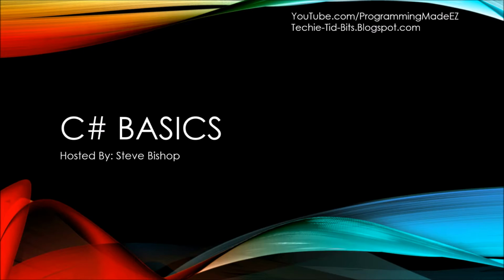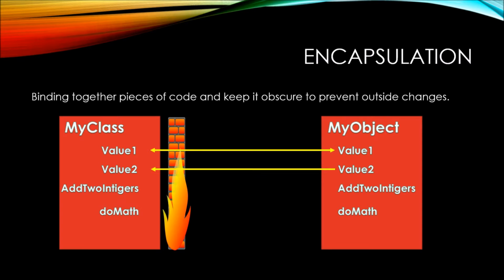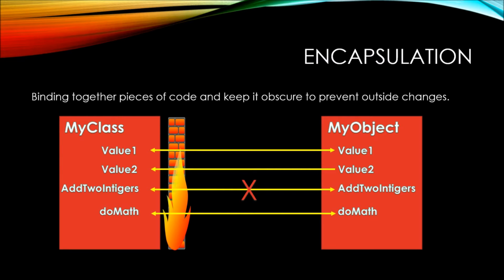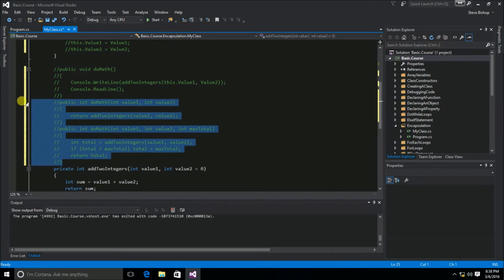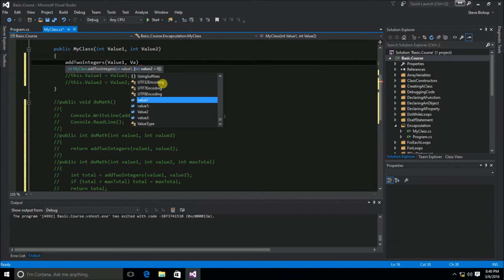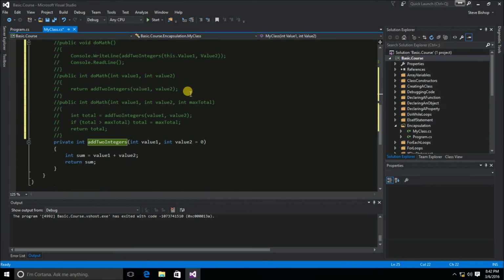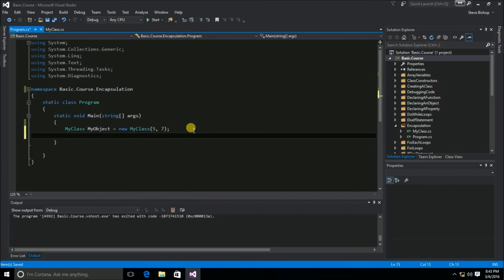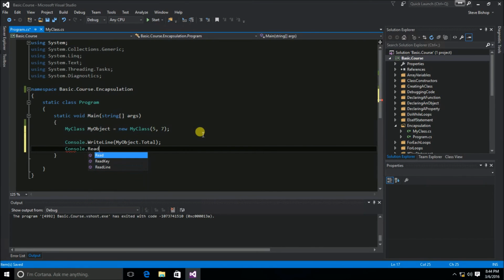54. (C# Basics Beginner Tutorial) Encapsulation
This Encapsulation video is part of the C# Basics beginner programming tutorial course hosted by Steve Bishop, and covers what encapsulation is and why it is useful. The C# Basics beginner course is a free C# tutorial series that helps beginning programmers learn the basics of the C# Programming Language.  These free C# programming tutorials cover a variety of basic topics such as Installing and Running Visual Studio, variables, mathematical operators, relational operators, loops, arrays, collections, classes, interfaces, and Object Oriented Programming.  After watching this beginner programming series on the C# .NET programming language, you should be well prepared to watch the more intermediate and advanced courses soon to follow.